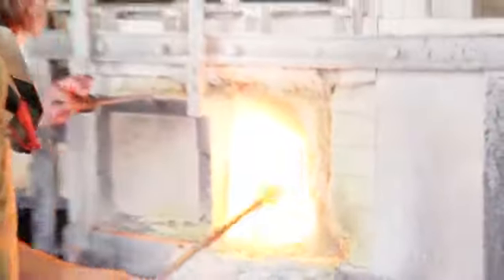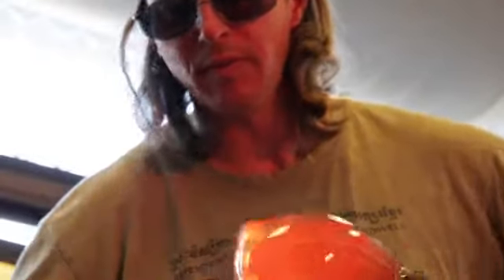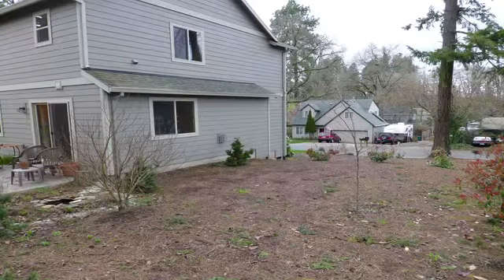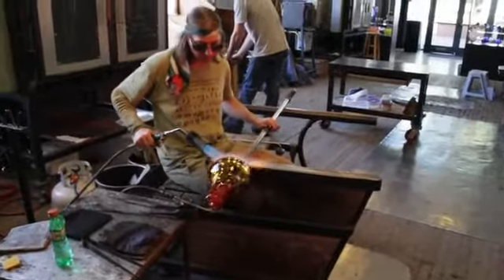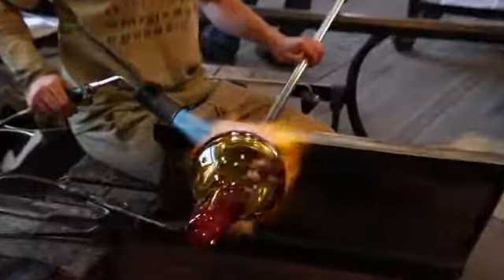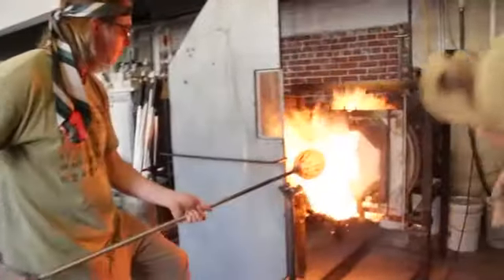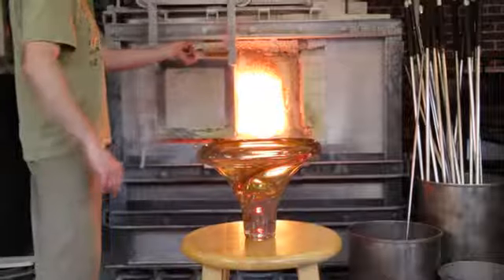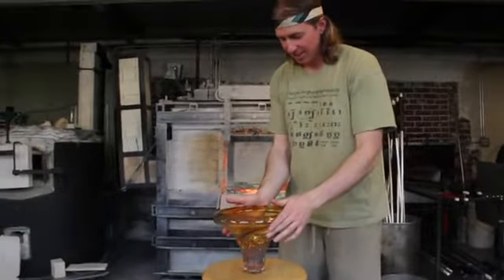Liquid Designs: Kyle Kraiter's Art Glass Studio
Story

Glass is a material unlike any other and for the last 14 years has been my passion. If you share in a love of art, symbolism of nature, or creating things with your hands: then you can help me take my glass designs to the next level and also share my experience with others. This will be achieved with the construction of my own custom-designed glassblowing studio.